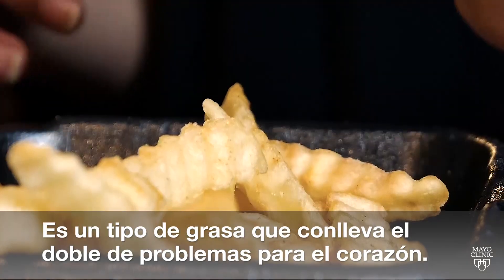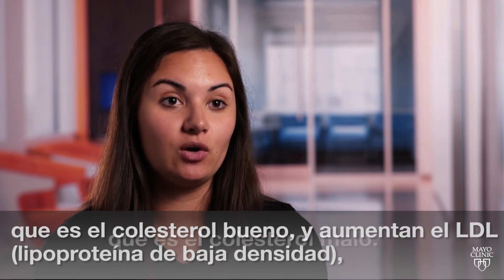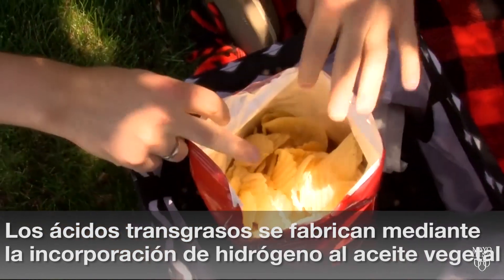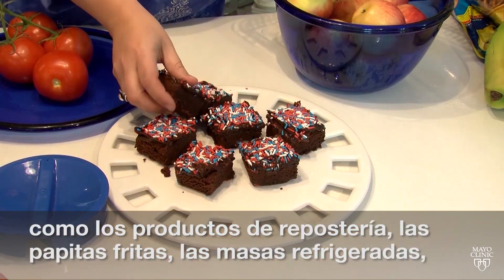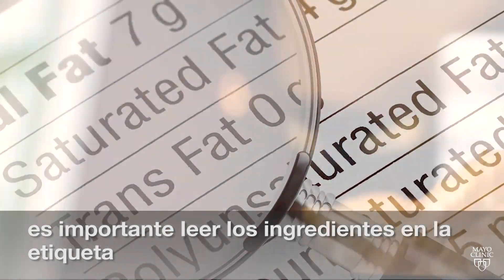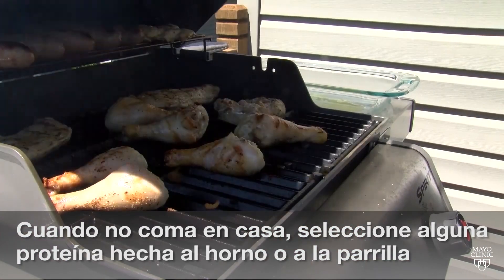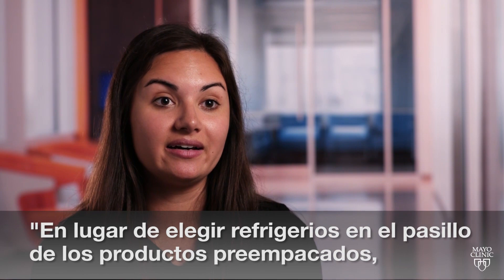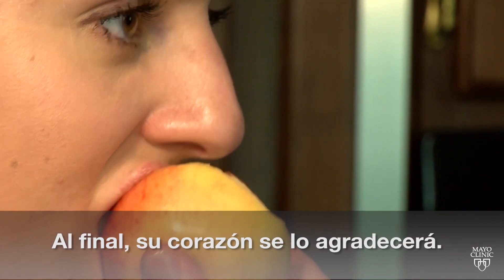El minuto de Mayo Clinic: ¿Por qué son malos los ácidos transgrasos?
La mayoría de los expertos en salud los consideran el peor tipo de grasa posible de comer. Pero, ¿por qué es malo consumir ácidos transgrasos en la alimentación? ¿Qué otras alternativas sanas hay?
Jason Howland lo explica en este minuto de Mayo Clinic.